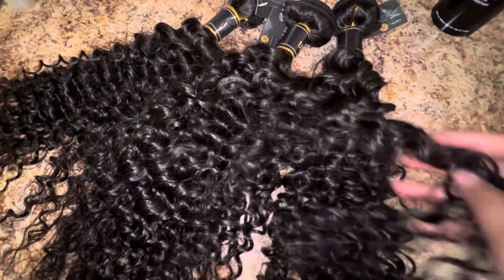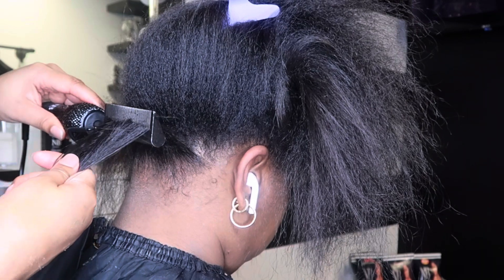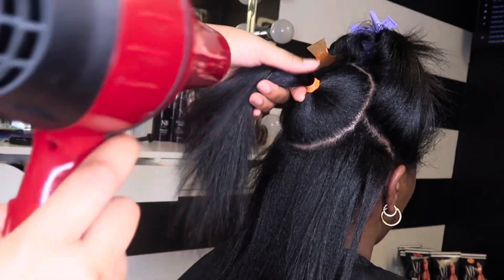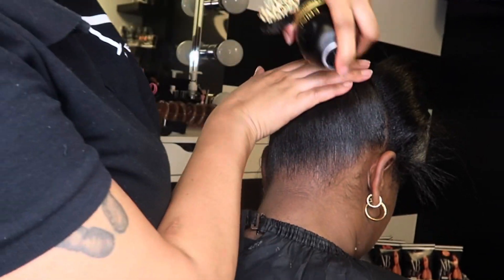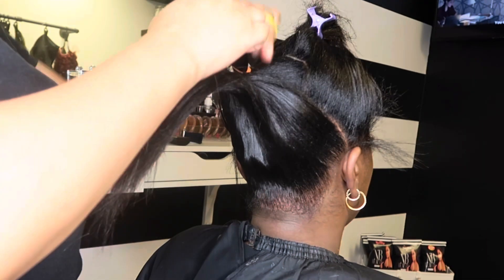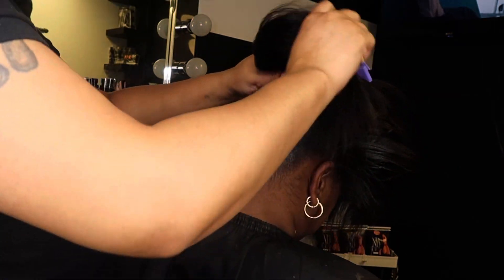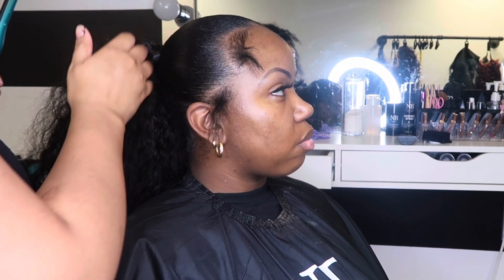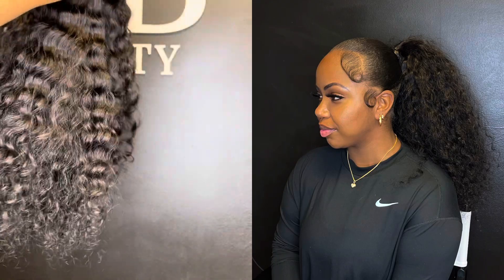Sleek Mid ponytail Tutorial on natural hair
♥Welcome to ulahair human hair store

♥Product information: 3 bundles 20inch deep wave hair